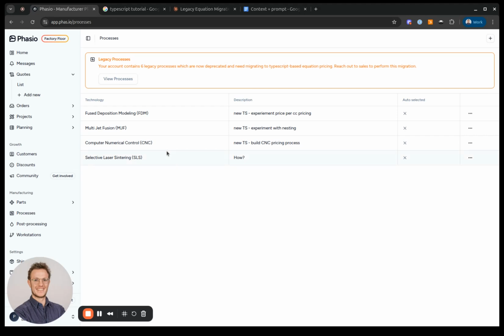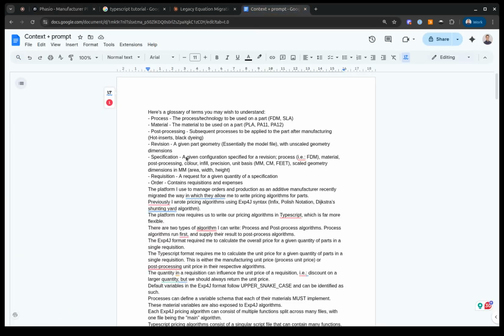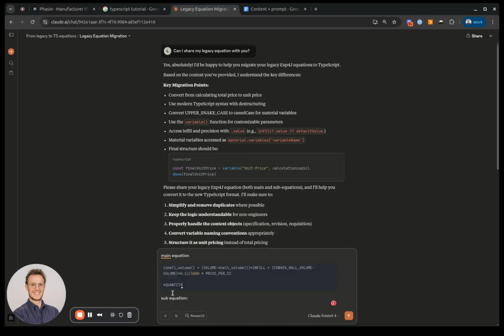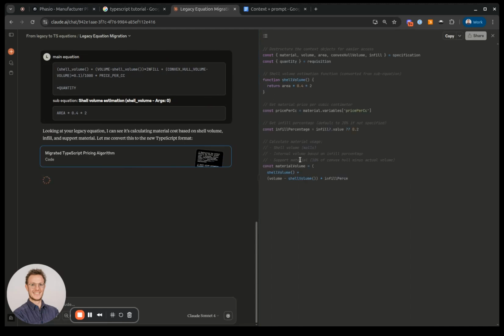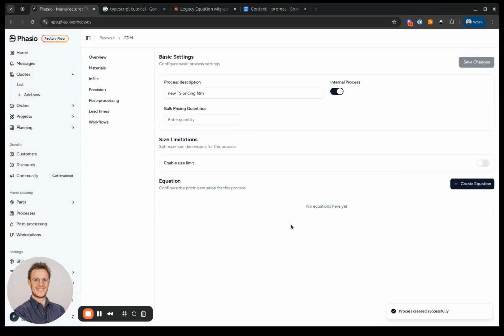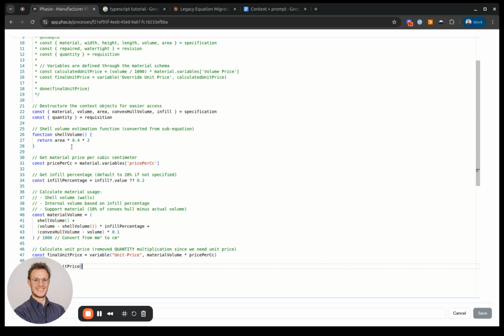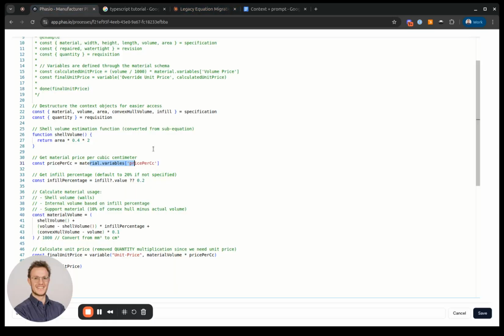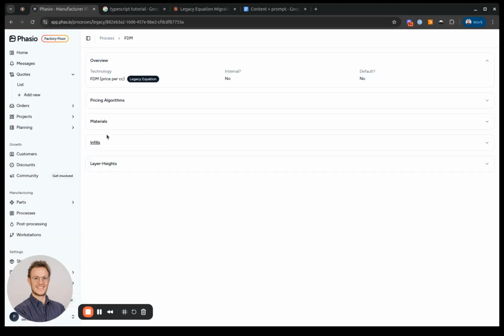2. Create new TypeScript equations from your LEGACY equations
2. Create new TypeScript equations from your LEGACY equations
Learn how to convert your legacy pricing equations to TypeScript using AI tools. This step-by-step guide shows you exactly how to transfer your FDM pricing logic with AI assistance.
What you'll learn:

Use AI (Claude AI, ChatGPT) with provided context and prompts
Copy main equations and sub-equations from legacy processes
Build material schema variables (price per CC, etc.)
Create and save your new TypeScript equation

Step-by-step process:
Transfer your legacy FDM equation using AI, set up material schema, paste the converted code, and troubleshoot any errors.
📋 Chapters:
0:00 - AI setup and context
1:01 - Copy legacy equations
2:11 - Build material schema
2:43 - Create TypeScript equation
Next up: Transfer materials and settings from legacy to TypeScript equations.